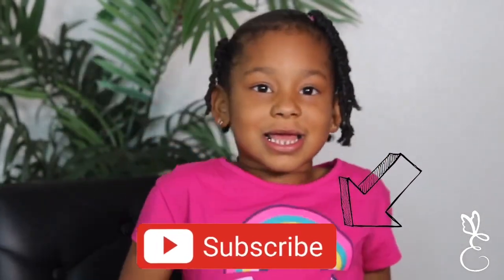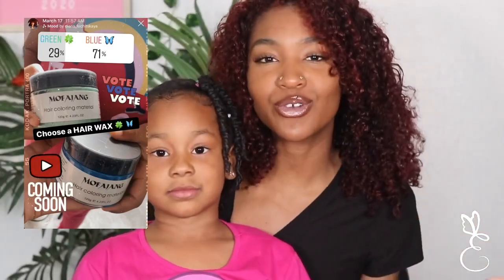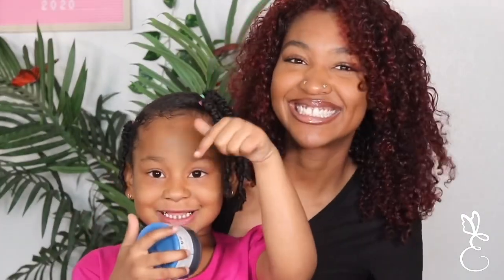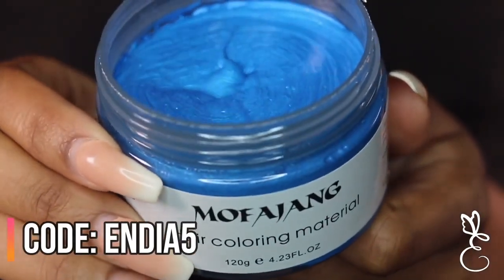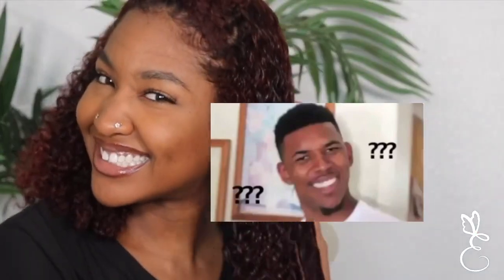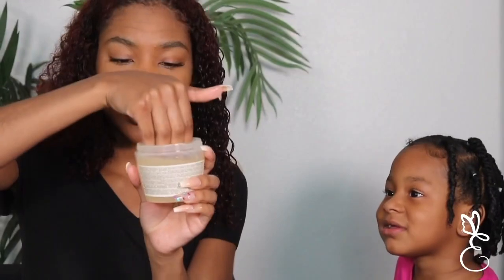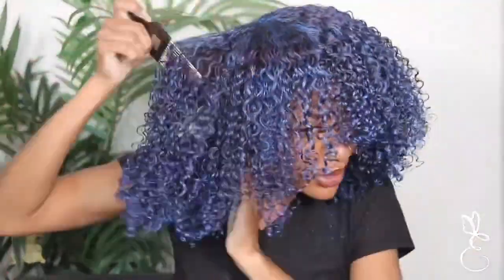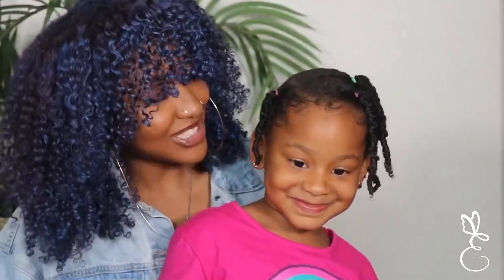HAIR WAX PAINT | Blue Unicorn Vibes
HEY GOLDEN SOULS ✨👋🏾
Products Mentioned:
Mizani True Textures Coil Jelly
Mielle Organics Pomegranate & Honey Curl Smoothie

💙 BLUE Hair Wax Paint
Code: Endia5 to save money off order ✨

Previous Videos:
Top 5 Diffuser Tips: